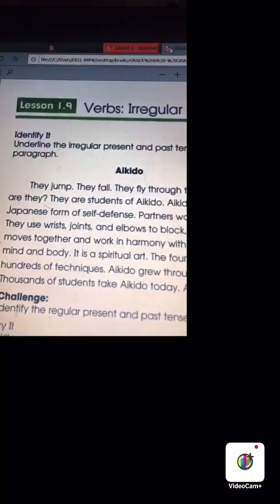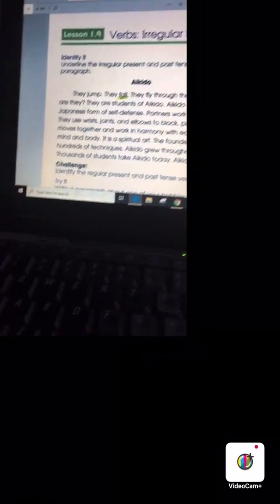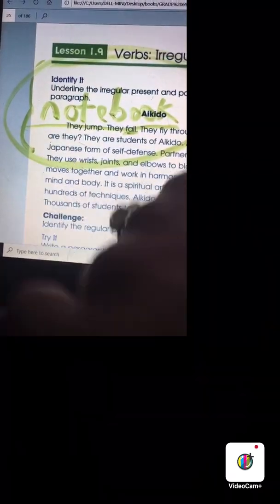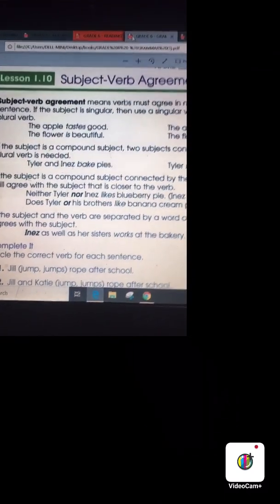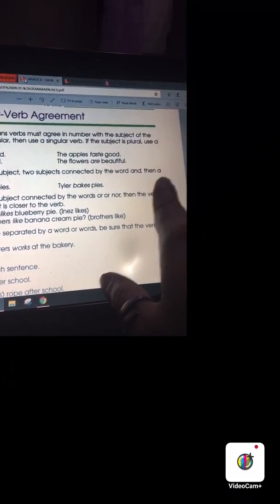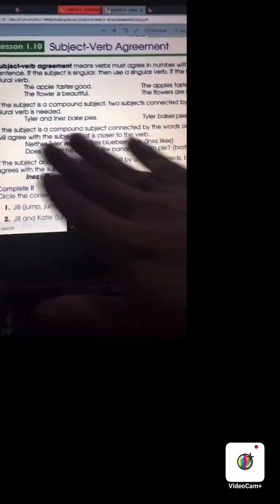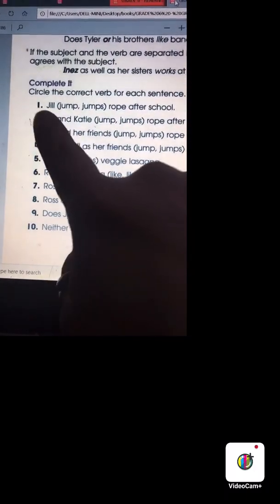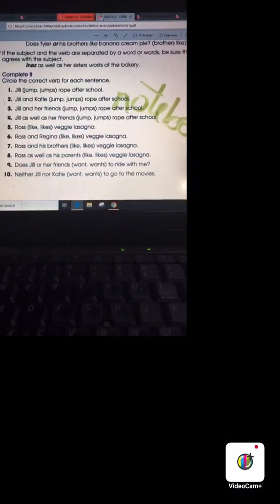Grammar. 6th. G Thursday, November 26th, 2020.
Grammar. 6th. G
Thursday, November 26th, 2020.

 Present and Past Tense Sentences PRACTICE.

Pay attention and copy absolutely everything on the notebook.

Complete the required selections form pages 23 and 24.  Following instructions.

Finish ALL the sentences. Please.

ALL ON THE NOTEBOOK